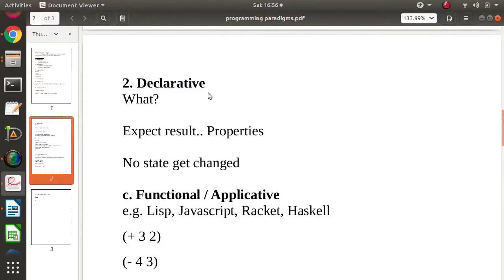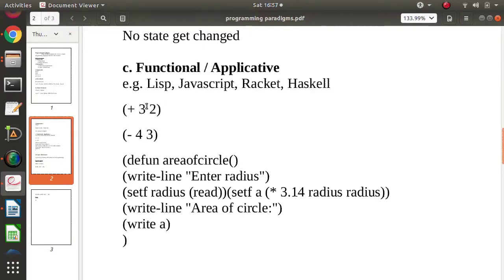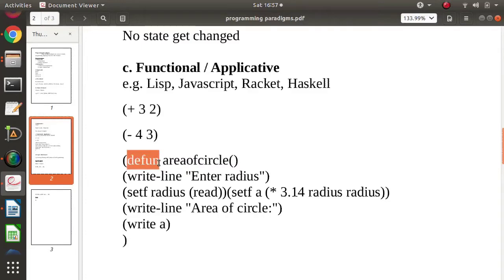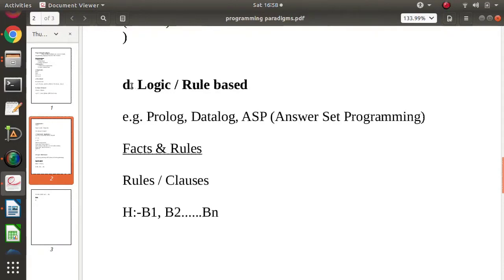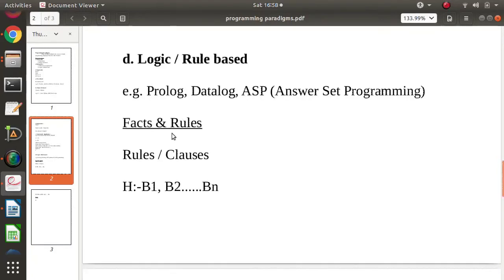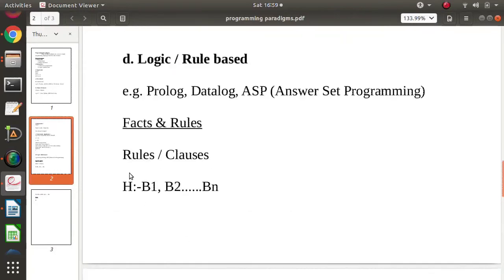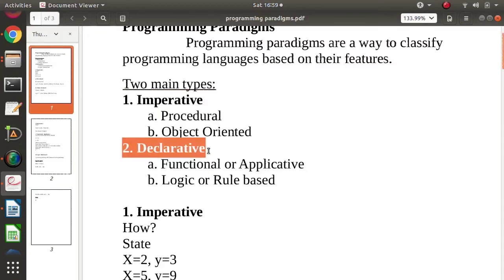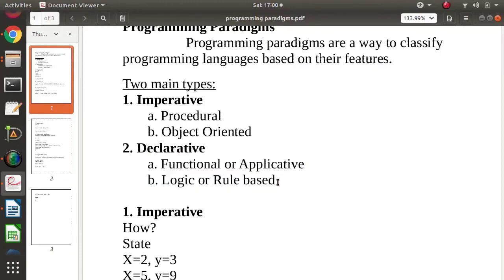Functional and Logic Programming Languages | Functional Programming Paradigm | Logic or Rule Based